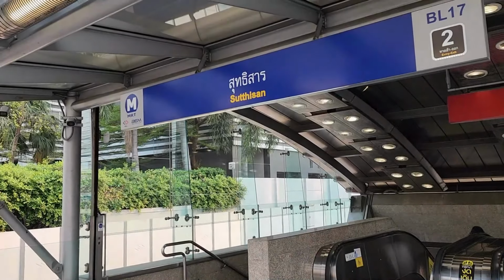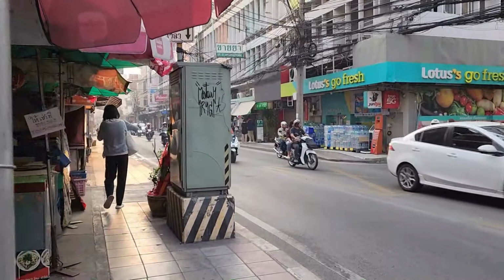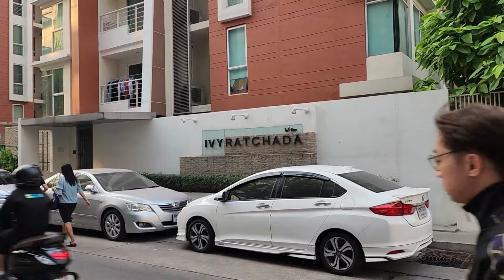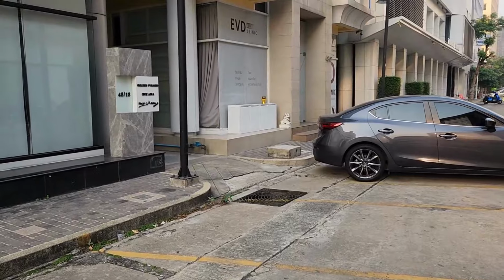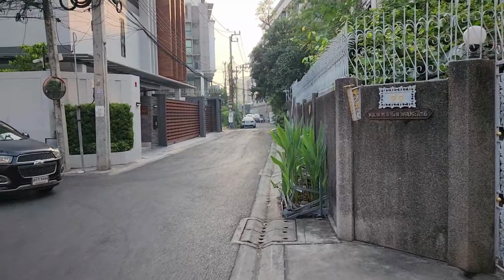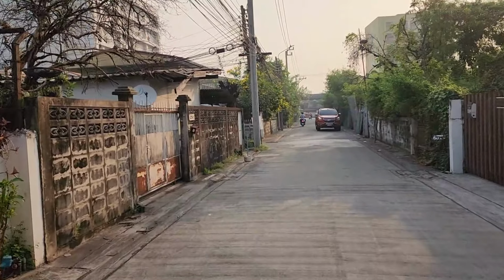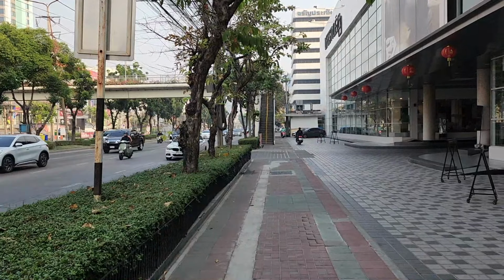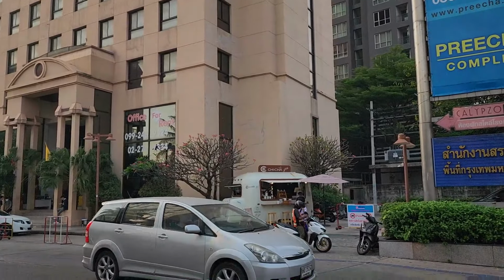Sutthisan Area Of Bangkok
Here's a few links for my favorite credit cards.  I try to check the links often, but let me know if there is a problem. If they change the offer on the card, I may need to update the link. Full disclosure, I get a few airline miles for referring a new customer.  You should get the same public offer at no additional cost.  Thank you very much.

Eager Expat is a participant in the Amazon Services LLC, Associates Program an affiliate advertising program designed to provide a means for sites to earn advertising fees by advertising and linking to Amazon.com